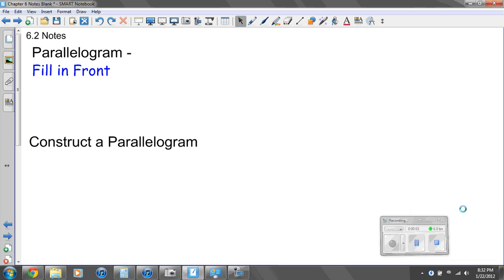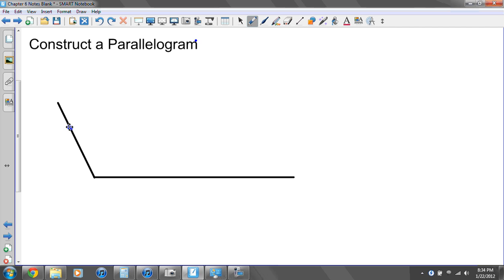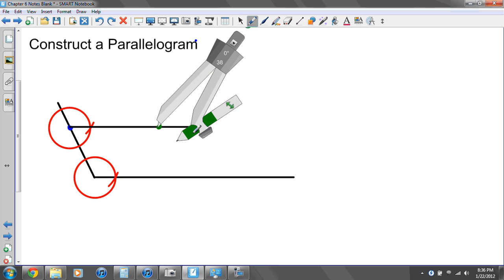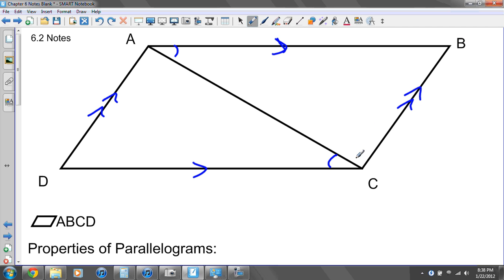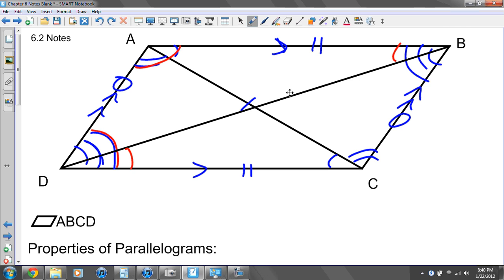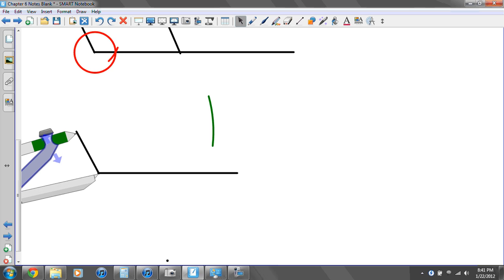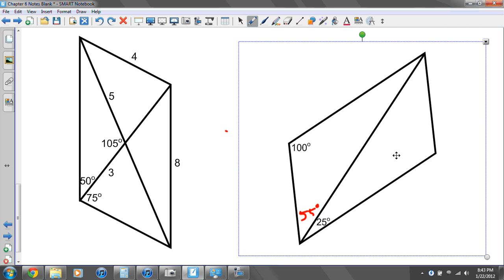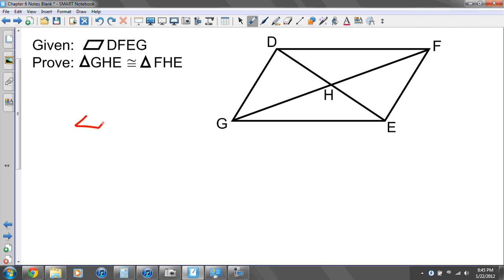6 2 Parallelograms